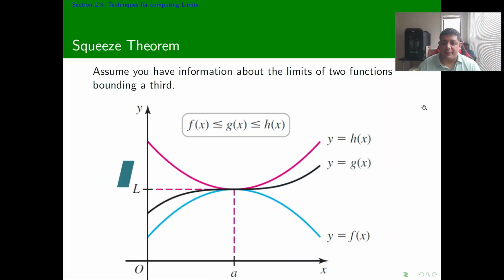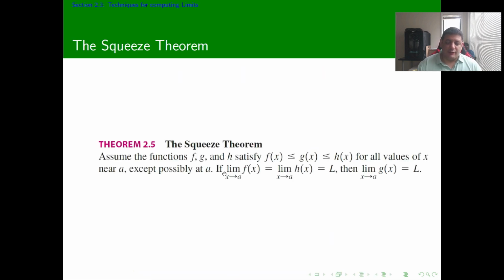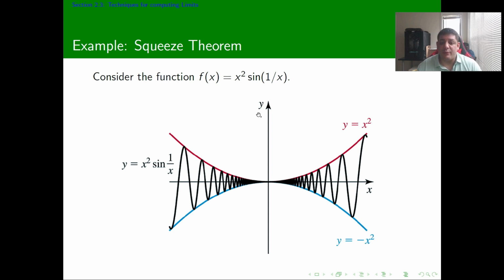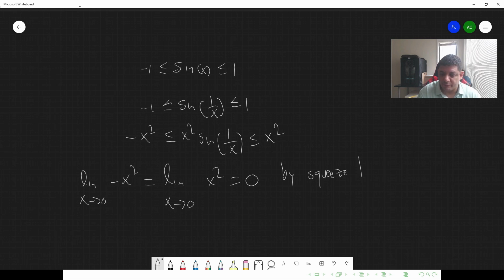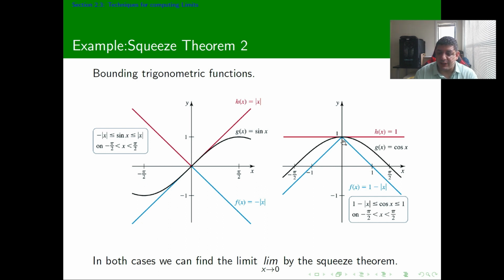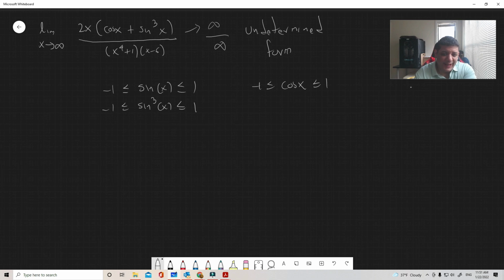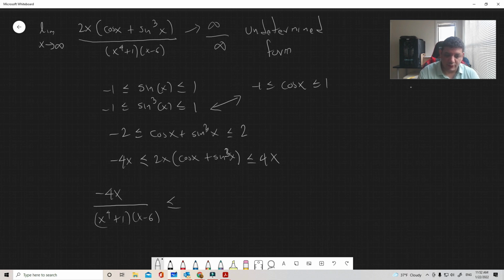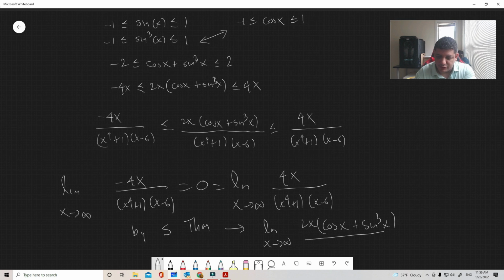Introduction: Section 2.3-Squeeze Theorem